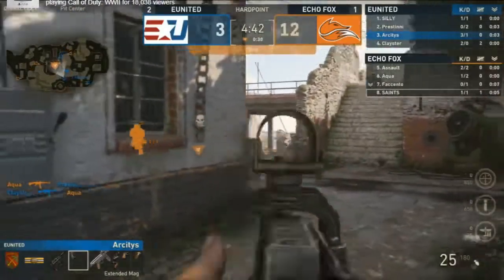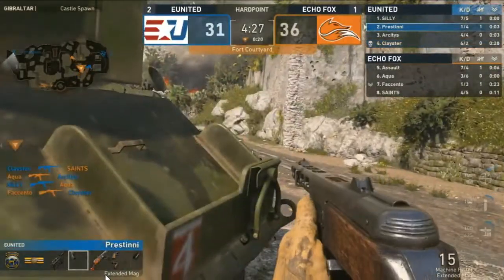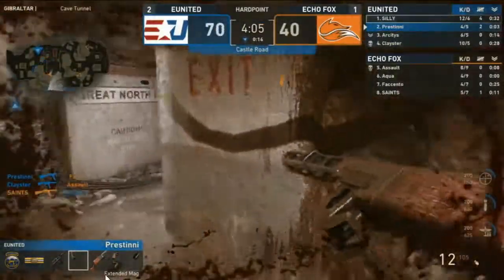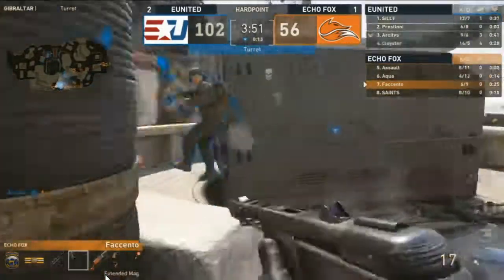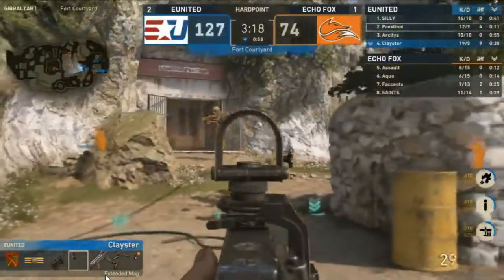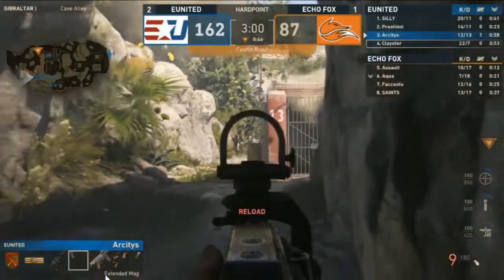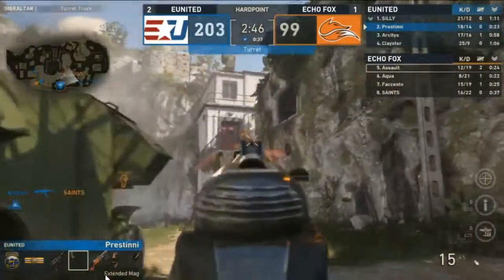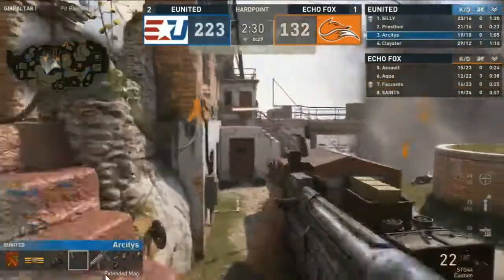[CWL NOLA] eUnited vs. Echo Fox Map 4 (CLAYSTER WAS COOKING!)